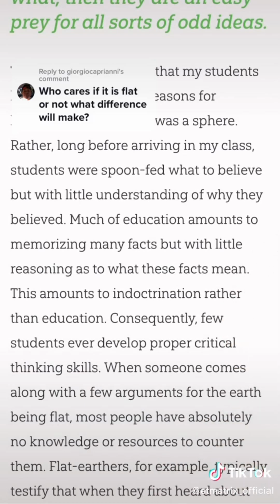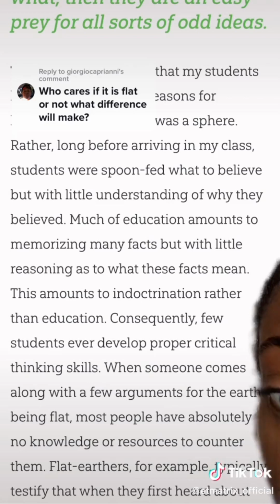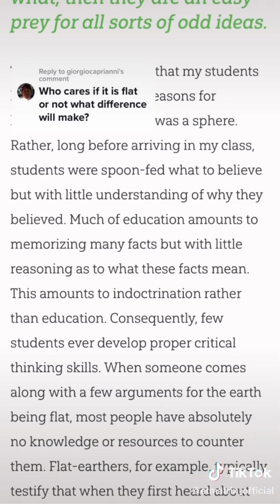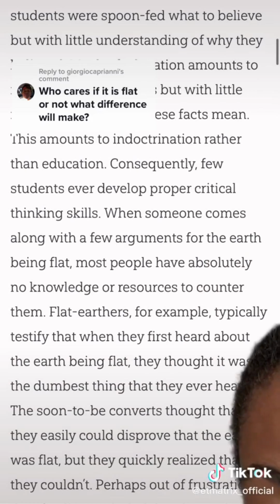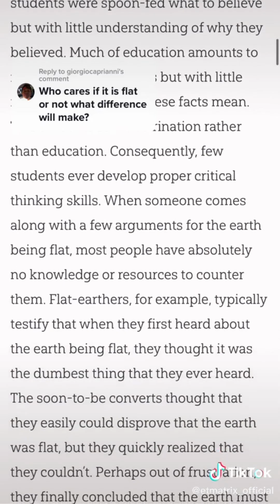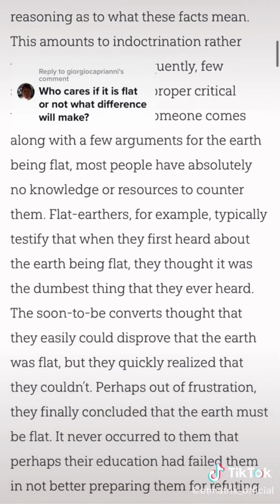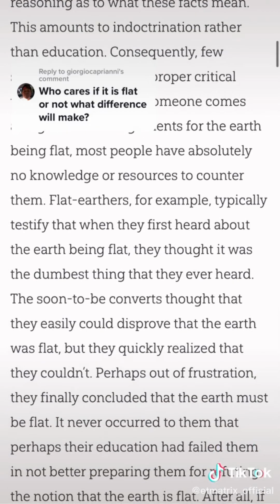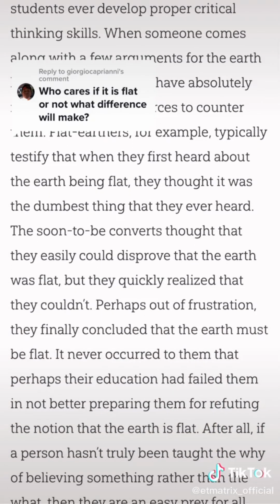"School is Just for Indoctrination and Not for Education!"